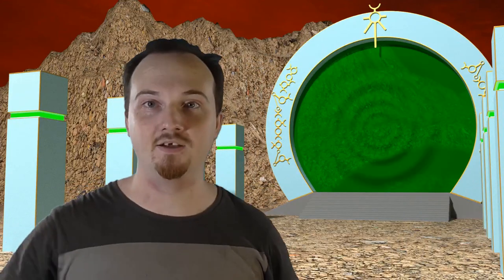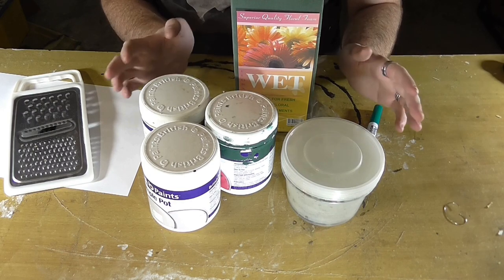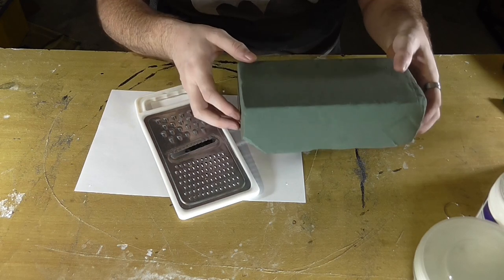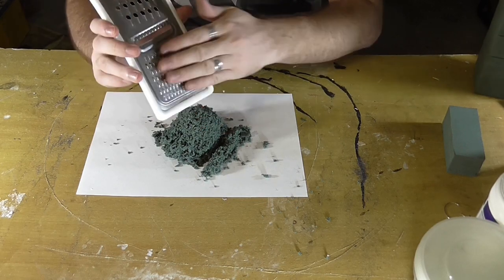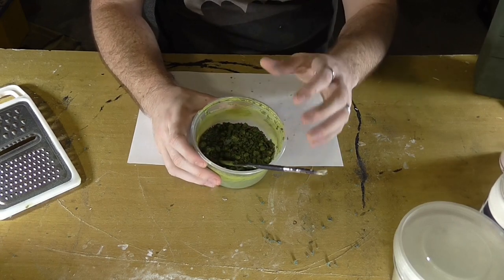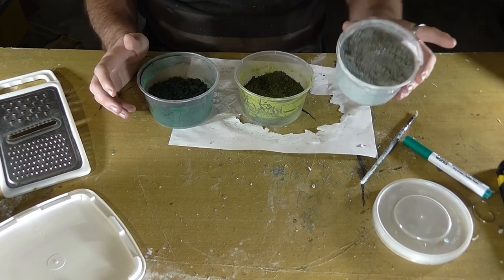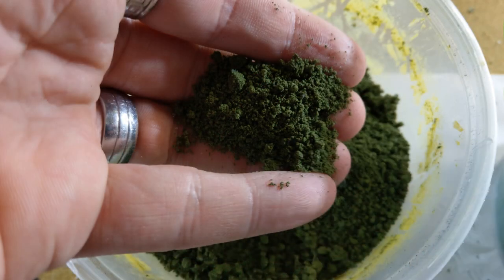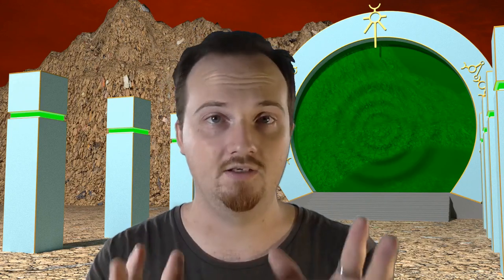How to make cheap foam flock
In this video, Jonathan shows you how to make foam flock on the cheap.

We are always looking for more people to challenge us to a battle report. If this is you, then drop us an email with your army details to:

The cheapest floral foam I could find on ebay

If you want to improve your wargaming, and make you table top experience more epic, be sure to subscribe to our channel and check us out on Facebook to make sure you never miss out.

Title animation sound by Oliver Doyle.